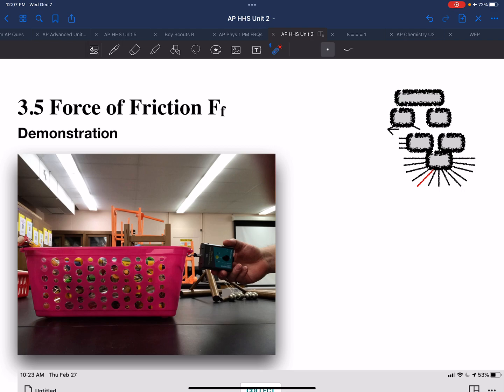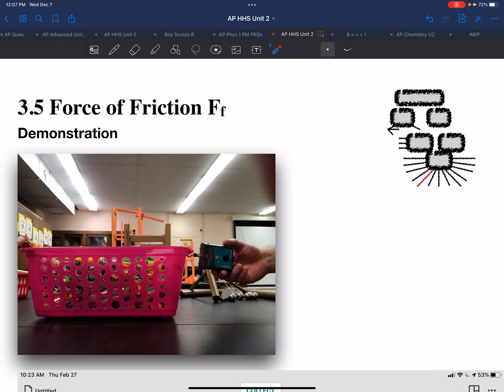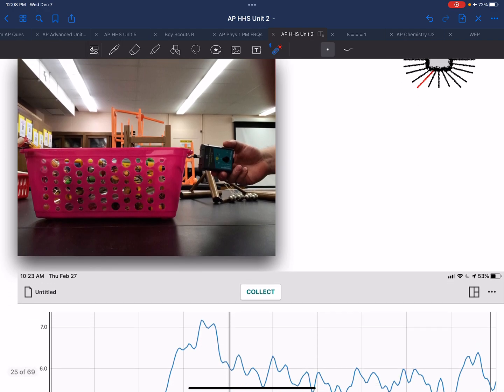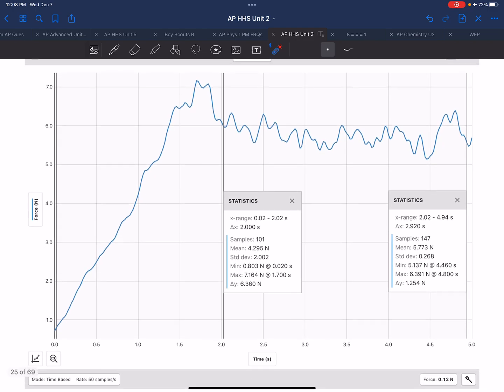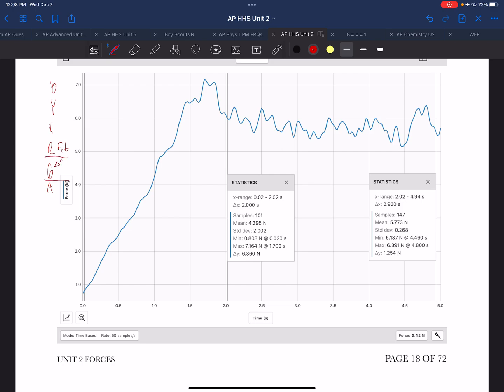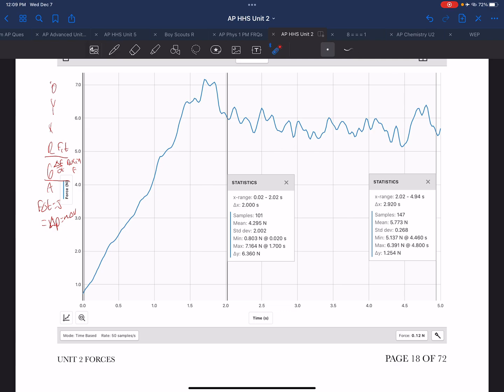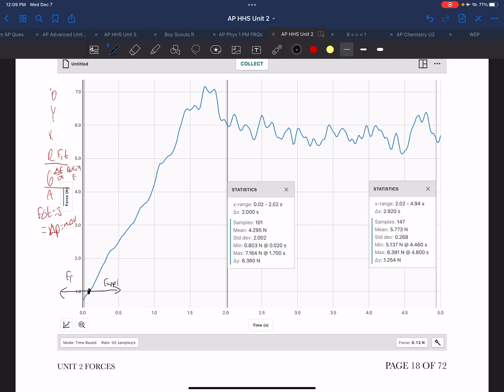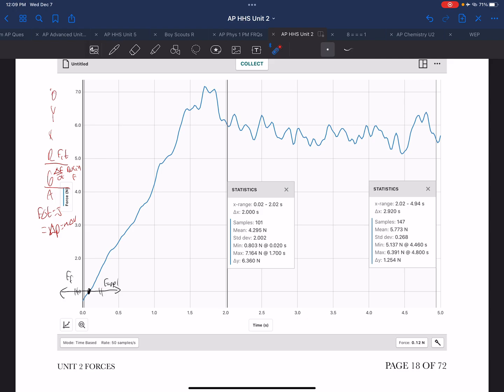3 5 FF demoa